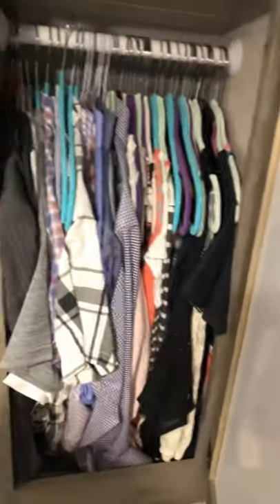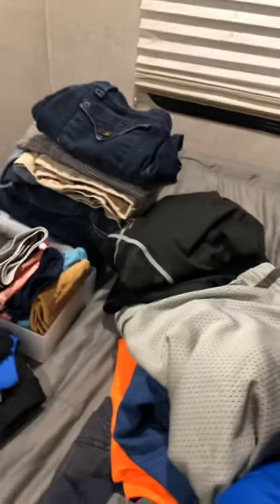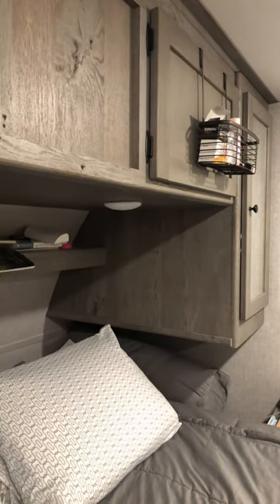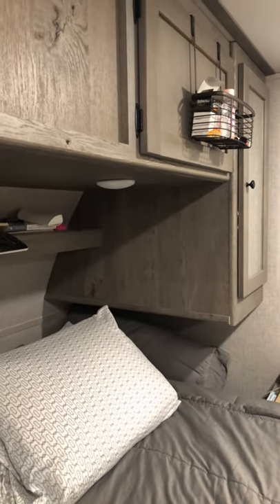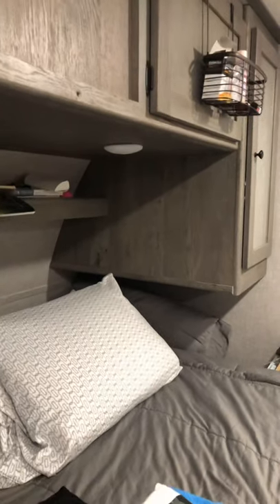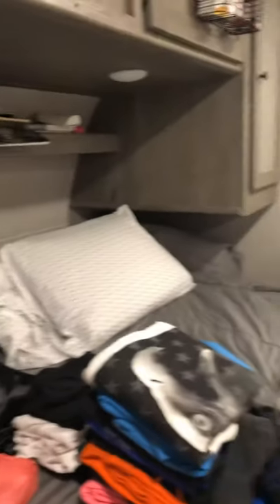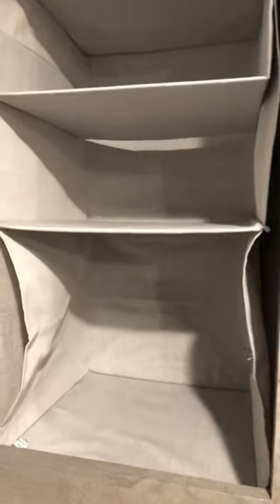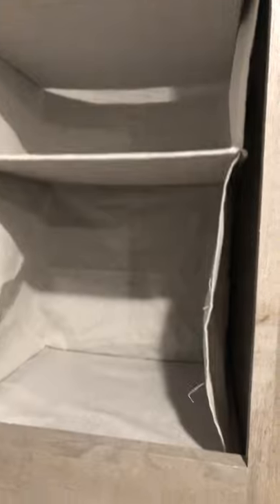Tour of our Bedroom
Outback Ultra life 301UBH